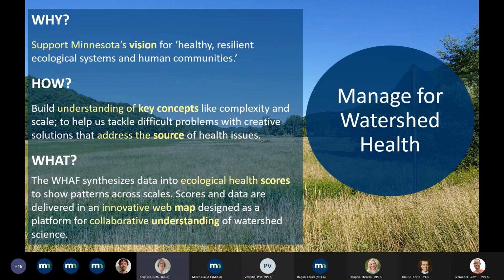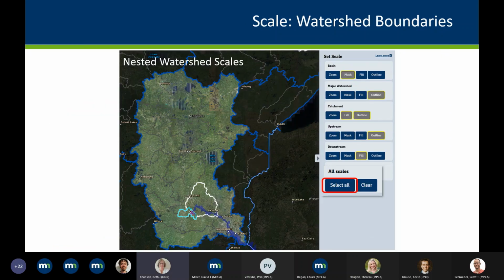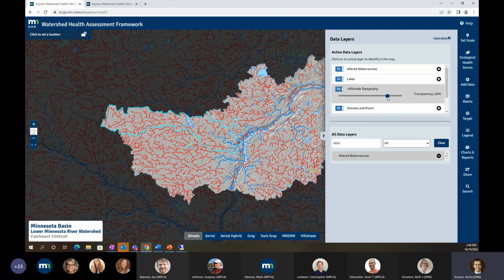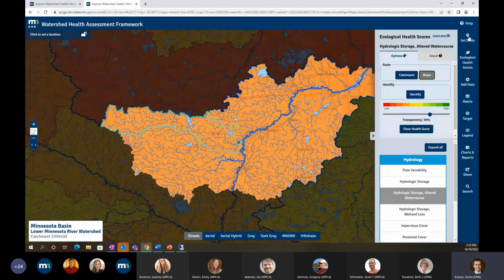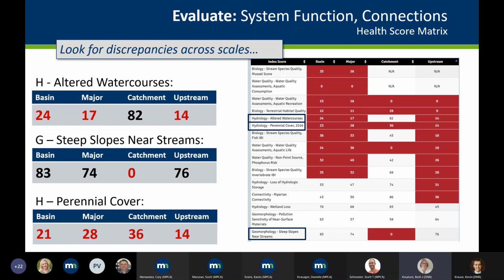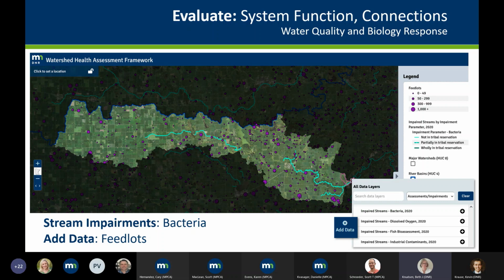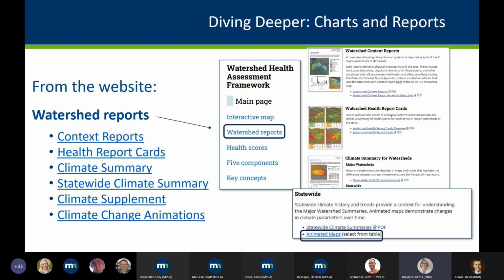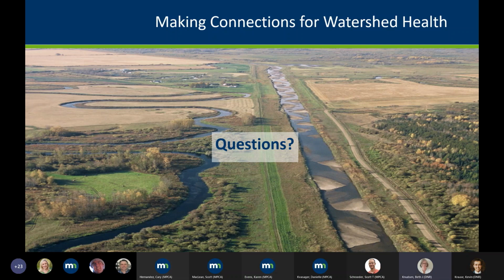10/19/2022 WHAF only Monthly WS Staff Meeting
10/19/2022 WHAF only Monthly WS Staff Meeting